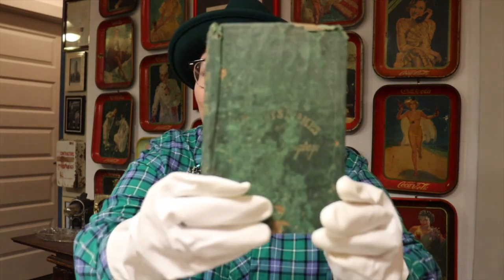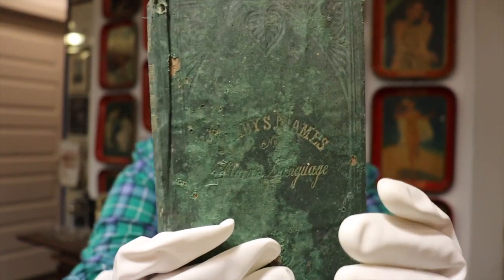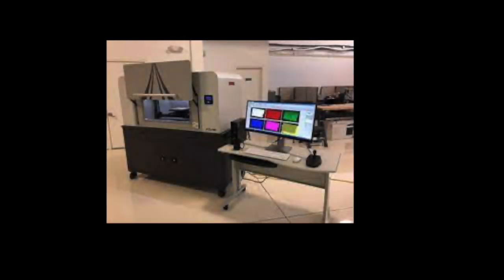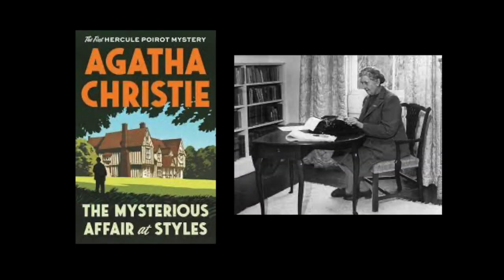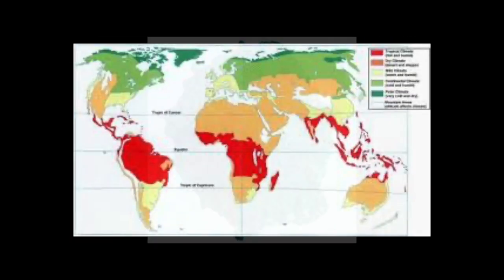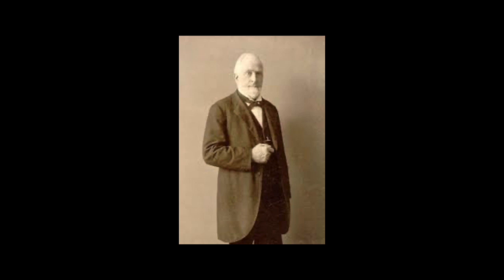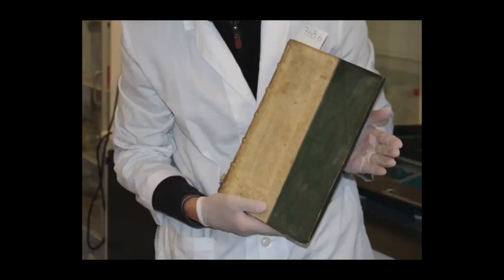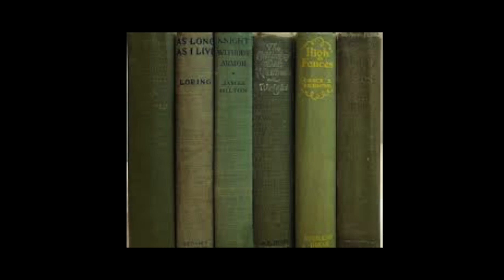BOOKS THAT CAN KILL! | ARE THESE OLD BOOKS SAFE? | HIDDEN VINTAGE KILLERS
I am totally fascinated by the fact that some old green books actually contain arsenic in their covers. In this video, I will tell you all about these book that can kill.